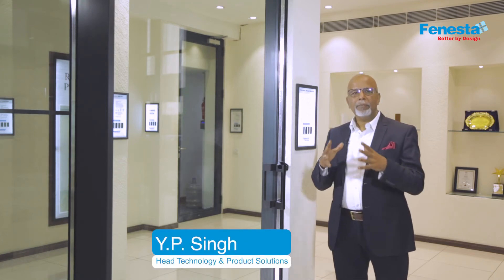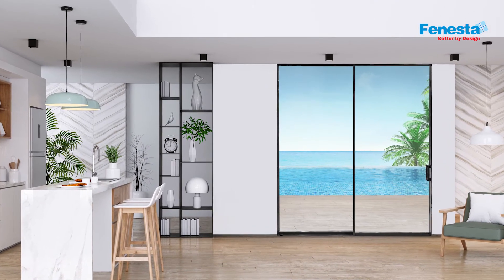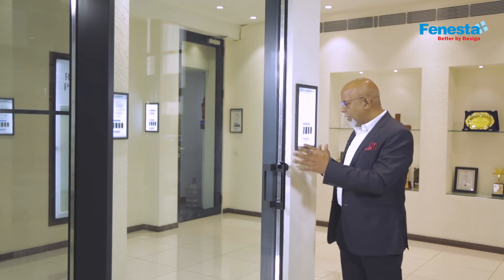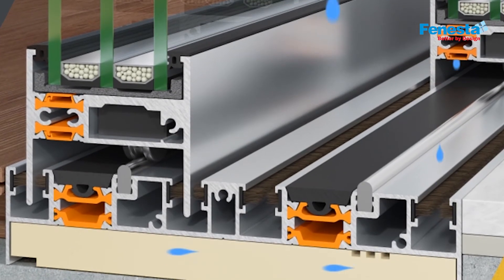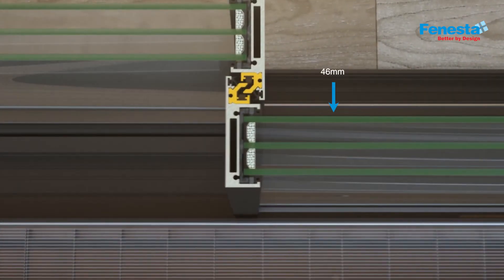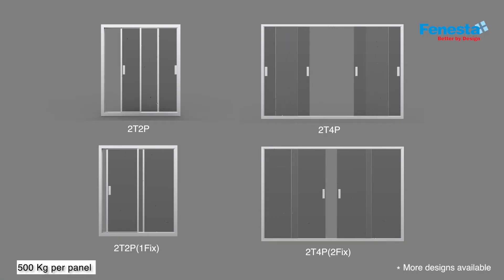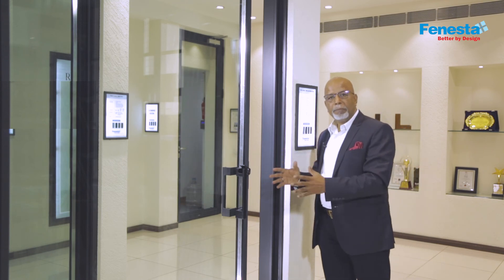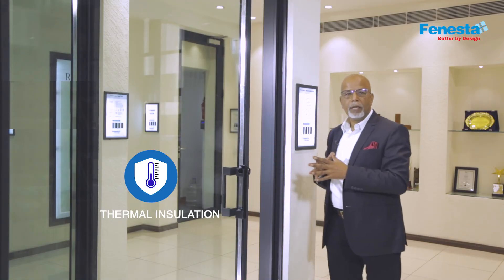Slim Line Slider Door | Fenesta Aluminium Windows & Doors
The slimline slider aluminium door from Fenesta compliments varied architectural styles & scores high on functionality. With minimally visible site lines, this door maximizes the natural light & the view of the outdoors. The same also provides good sound & thermal insulation.